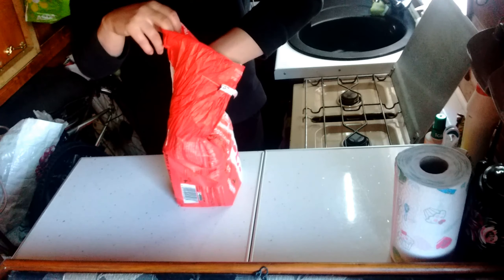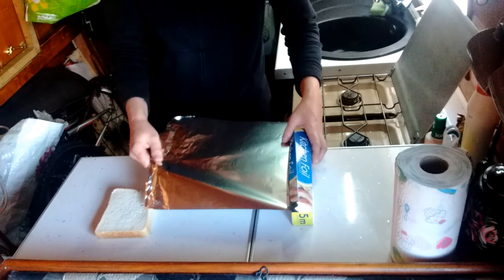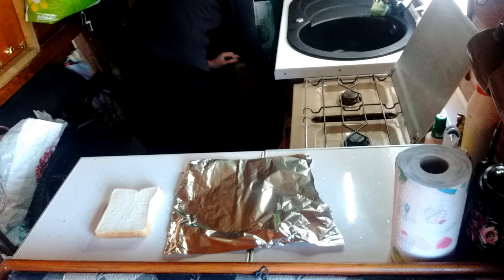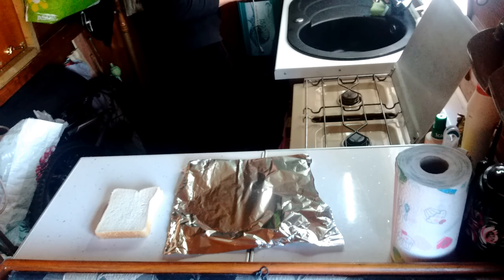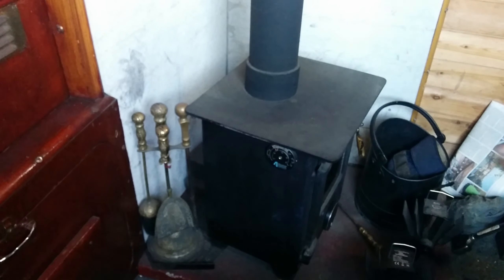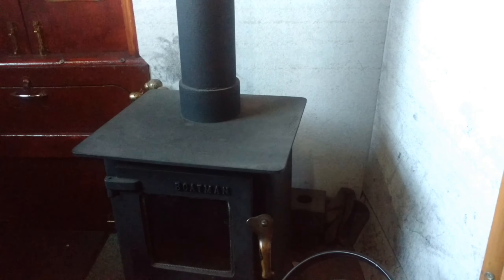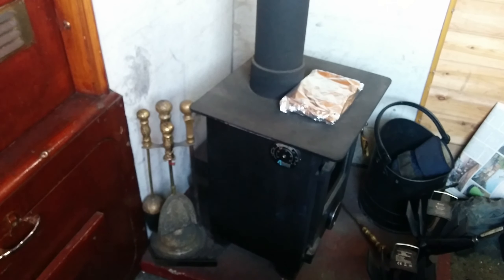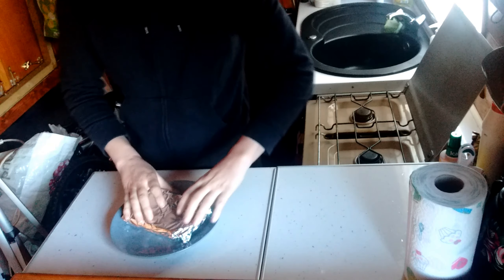Cooking a toastie on top of my stove 👩‍🍳🔥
So from time to time, I cook on top of my stove as its essentially a free heat source. I recently saw that a friend of mine had cooked a toastie which I previously not thought to do.

As the fire was still nice and hot this morning I decided to give it a go.

For updates on my latest vlogs.